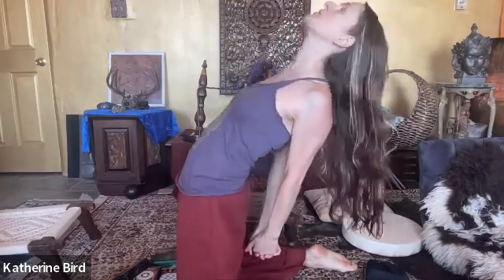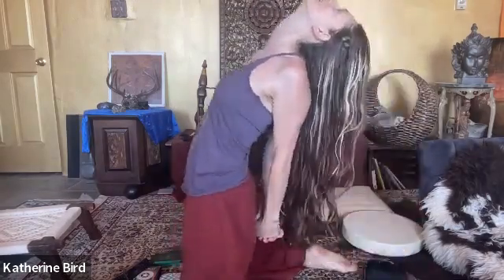Practice for Healing COVID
Here is a short, 15-minute practice to support you when you have Covid or any other illness.
In this practice, we focus on opening the lungs and ribcage to clear stagnation and nurturing the kidneys for more vitality.

I offer some modifications for where you are at right now. Listen to your body and don't go too far into a stretch if you know it won't serve you. This is not about getting it right but opening up in a way that is supportive.

Covid leaves us fatigued and sore. We often don't feel like doing a big, long movement or breath practice, but we need to keep moving and especially open the areas that I am instructing here.

I hope that you feel better soon or find this a helpful video to pass along to your loved ones!

If you would like to learn more about movement practice, Qi Gong, Chinese energetic medicine, releasing trauma and stuck emotions from the body and living a more vibrant life, I have an incredible course to guide you through the 5 Elements: 5 Element Alchemy

If you would like to learn more about my other work which includes:
training for healers and coaches
spiritual development such as channeling and mediumship
energetic mastery practices
meditation and consciousness work
mentorship for practitioners
Shamanic healing work
psychedelic and plant medicine integration and support
and more